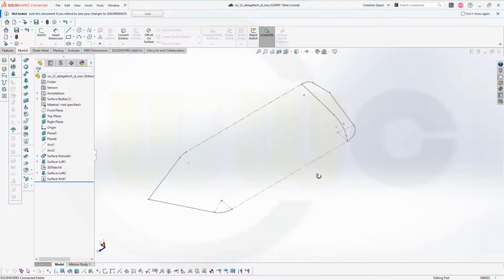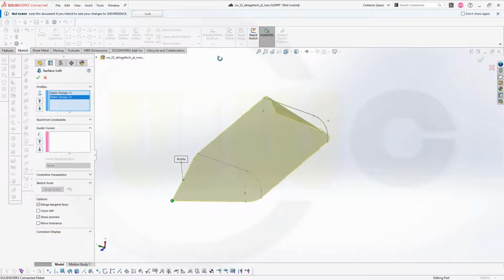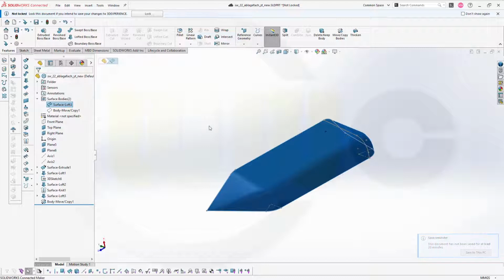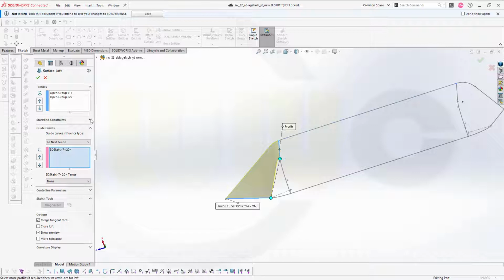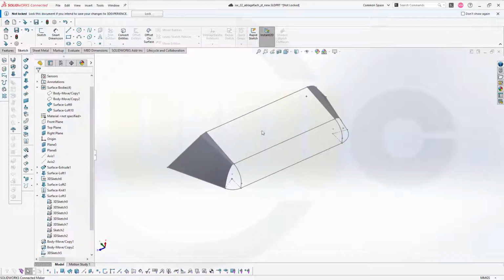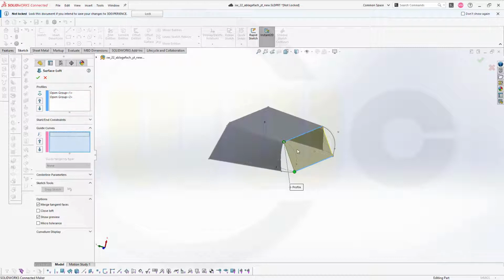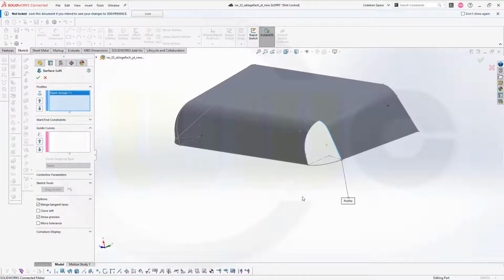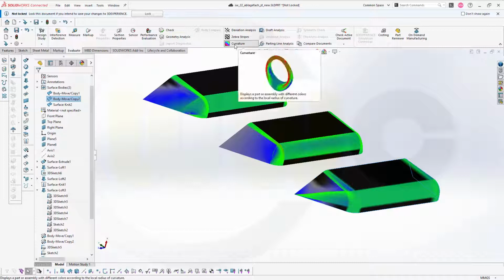Storage Compartments - Variations - SolidWorks 2022 Training - Surfaces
I did two variants based on the same curves - enjoy!

00:00 Intro and preview
00:45 variant  1 - sketches
02:00 lofted surface
03:45 move body
05:20 variant 2 - lofted surfaces
12:30 evaluation

Siemens NX
Sheet Metal/Blechteilkonstruktion
SolidWorks
New and updated Part Design Training
Onshape
Drafting / Zeichnungen